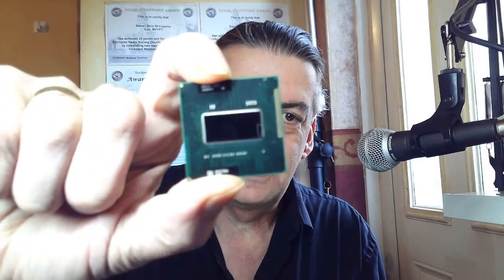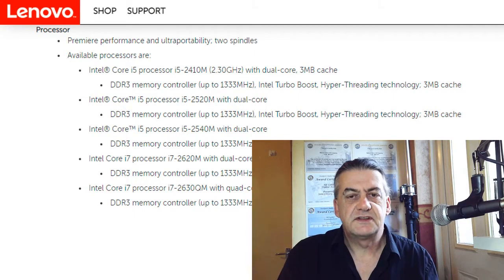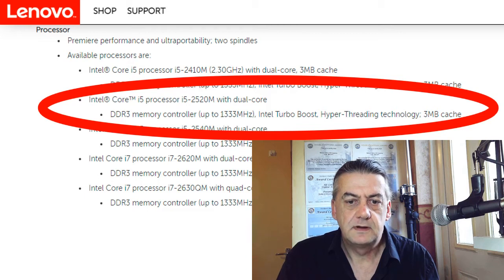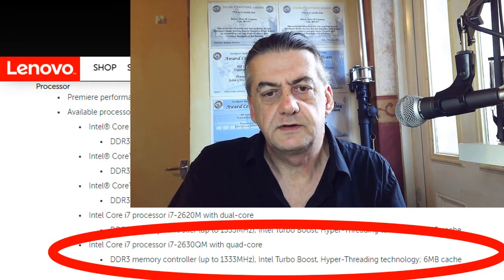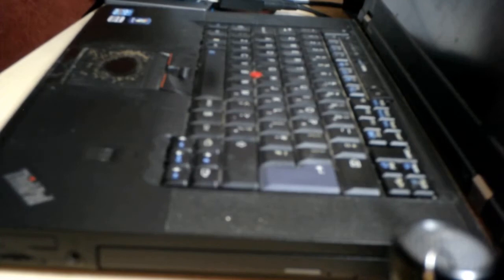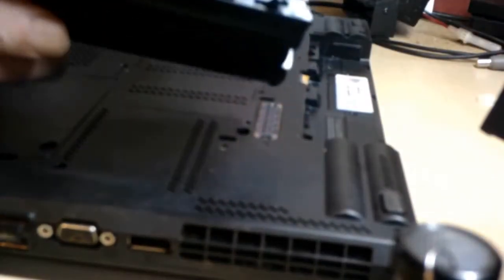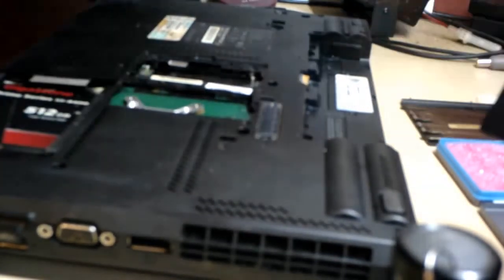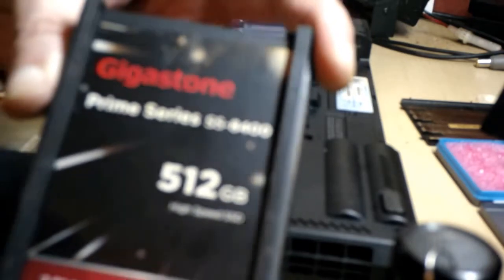CPU Upgrade for a Lenovo Laptop Core i5 to a Core i7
I thought I'd record my latest laptop upgrade as I was unsure if it would work as well as others claimed. Yes I was very sceptical and doubtful it would work. I hope you have as much fun watching it as I had making it. Sorry about the camera being out of focus I was also testing a new cam that doesn't focus as well as I thought.

Lenovo T520
2x4GB DDR3 Memory
Gigastone 512GB Laptop solid state hard drive
Intel Core i7-2630QM